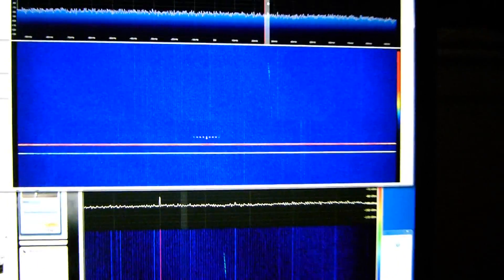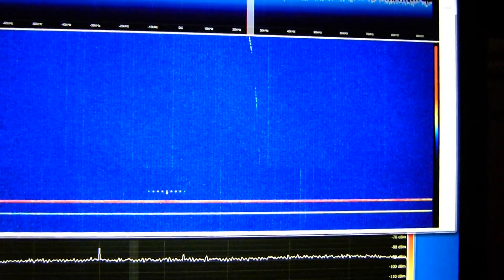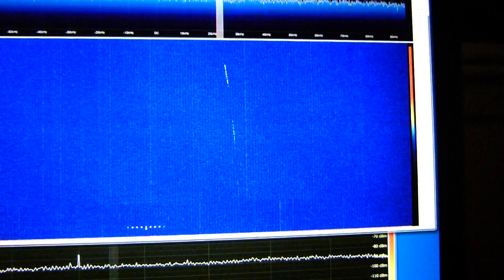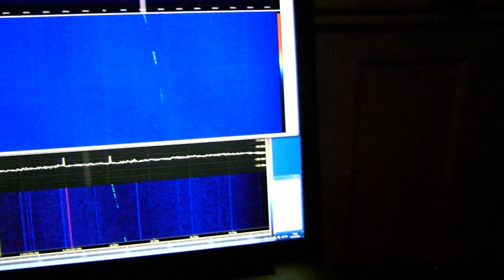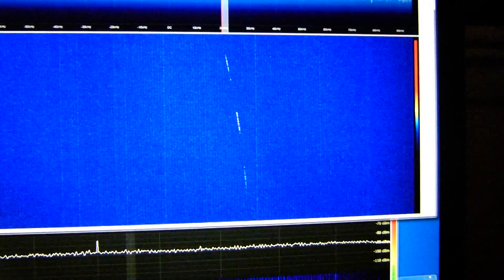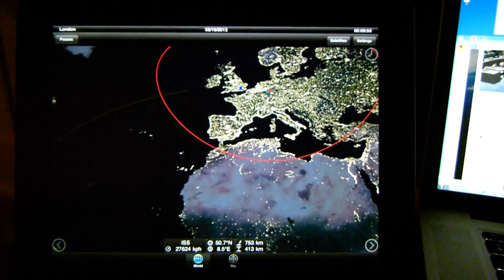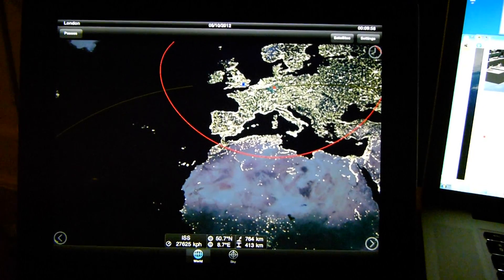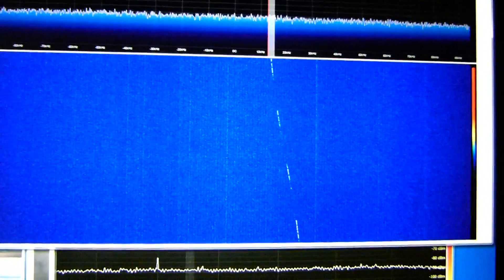FITSAT-1 satellite, 1/4 wave antenna, FUNcube Dongle Pro+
Quick video of the FITSAT-1 satellite pasing over at about 23:10UTC deployed earlier today from the International Space Station. Picked up using 1/4 wave antenna on a baking tray sat my balcony In London, UK, connected directly into a FUNcube Dongle Pro+. No preamp of external filtering used. Around 437.250MHz.